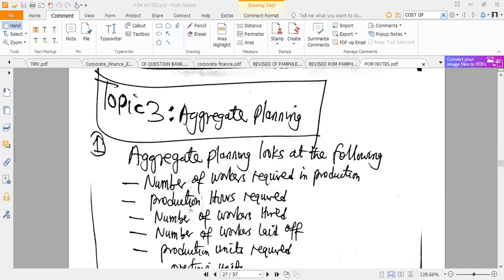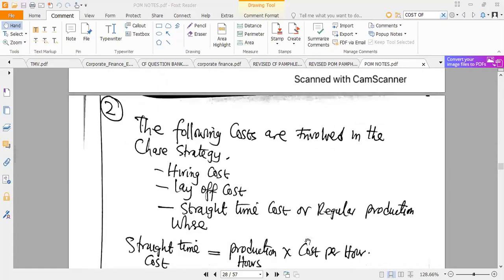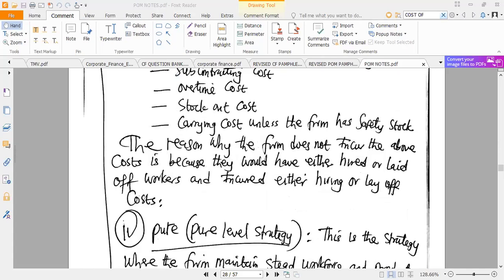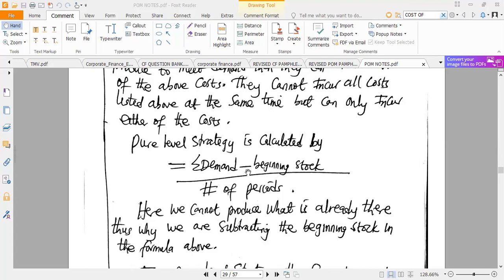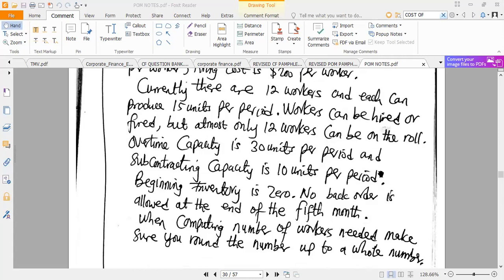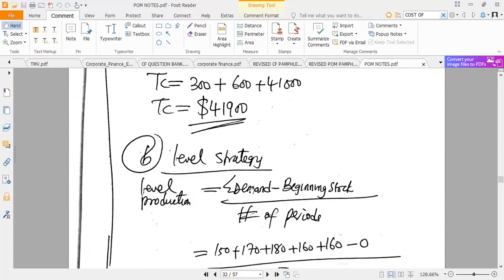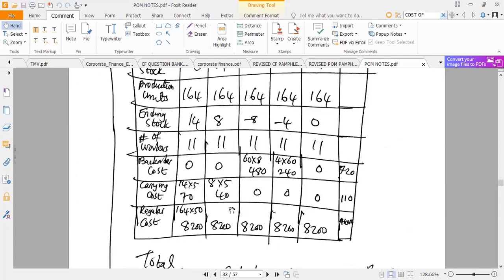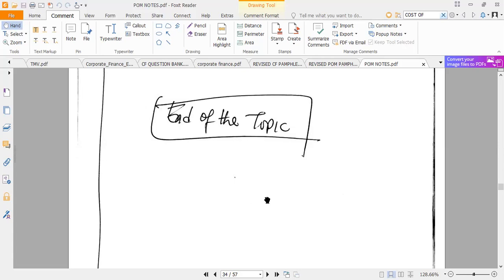Class/pom/aggregate planning/lesson 3